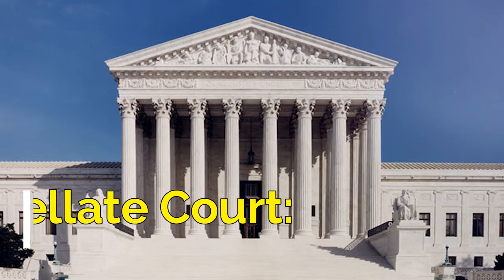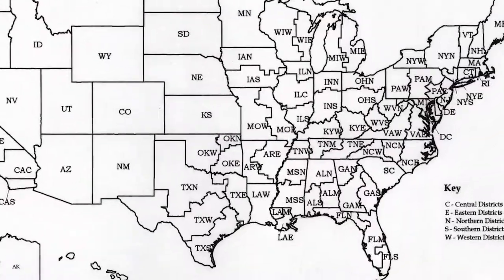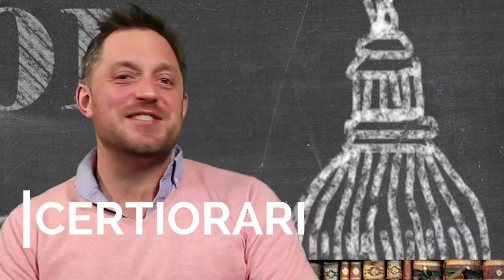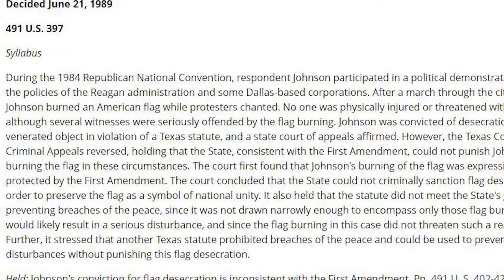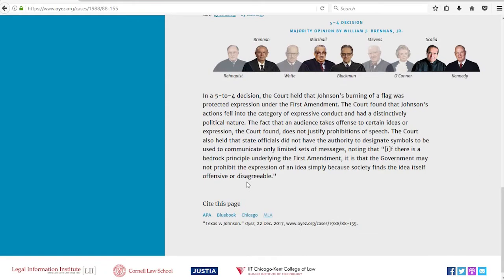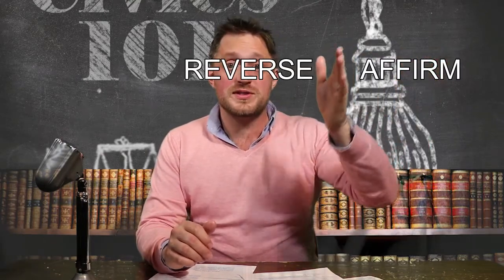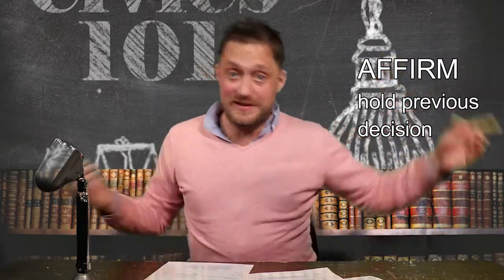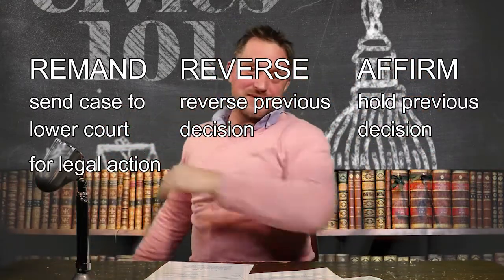#1 - Reading Supreme Court Cases